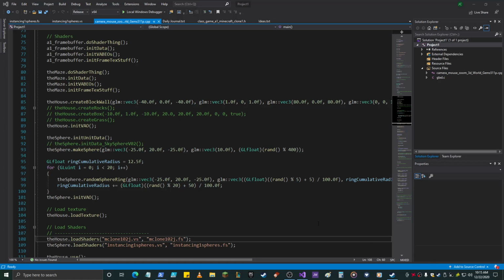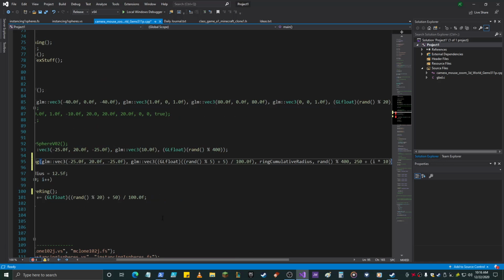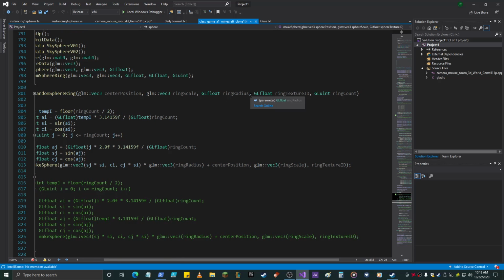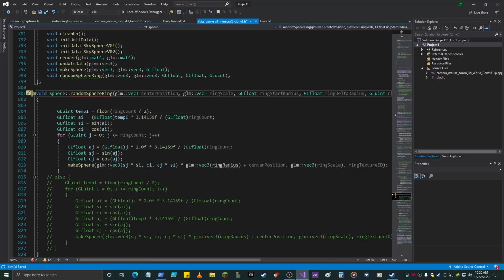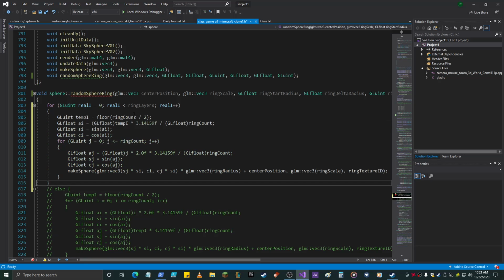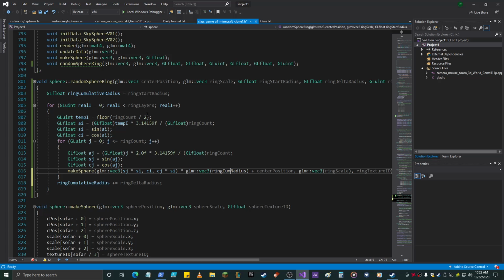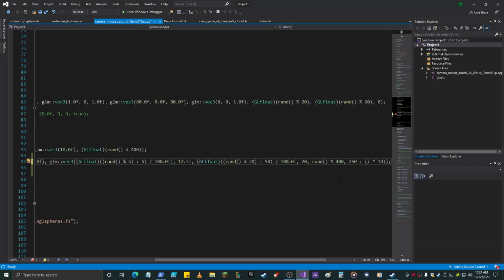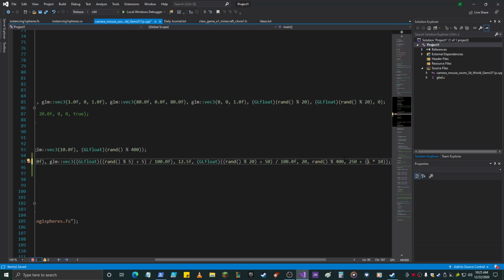OpenGL Planetary Rings in 3D Class Member Function Modified in Real Time